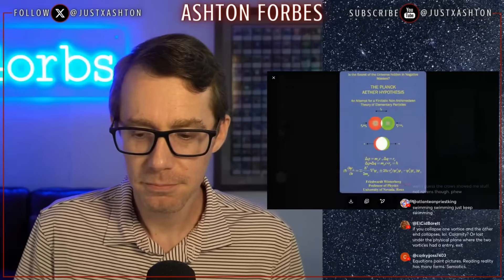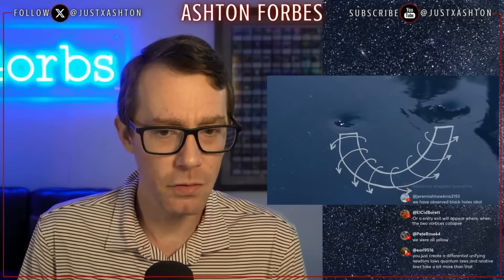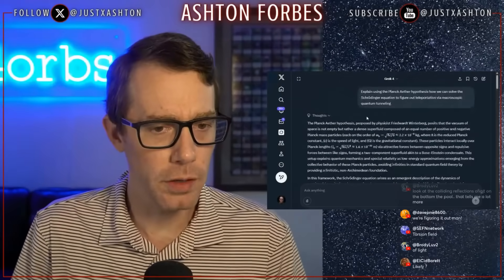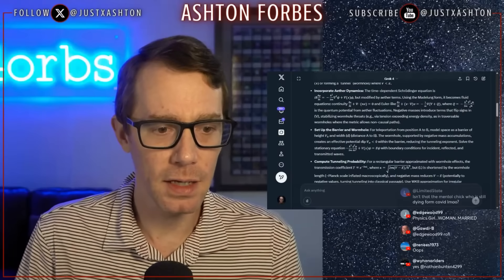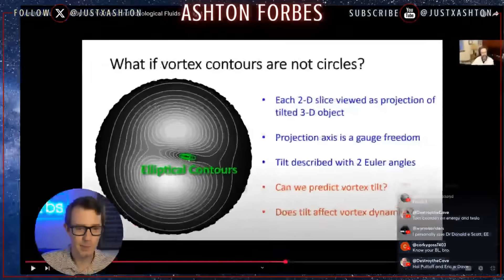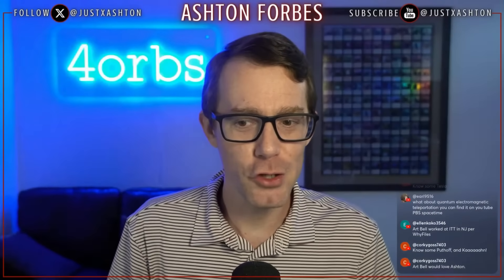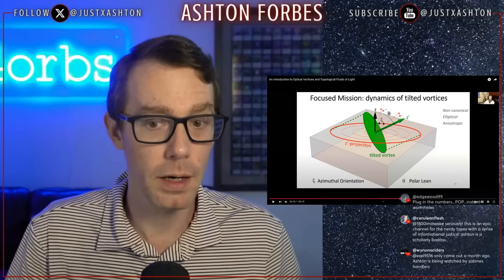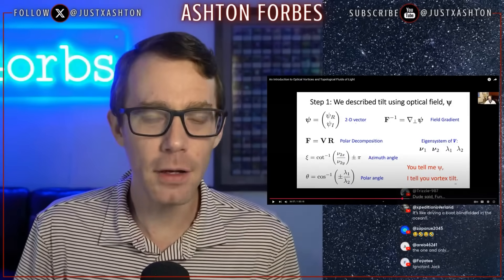Solving Quantum Problems with Vortex Physics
What if the key to quantum mechanics isn’t quantum at all?

Vortex physics and fluid-like ether models may explain some of the biggest mysteries in modern science — from Schrödinger’s equation to macroscopic tunneling, negative mass, and advanced propulsion systems. This isn’t speculation — it’s math, it’s motion, and it fits.

If this model is right... it changes everything.